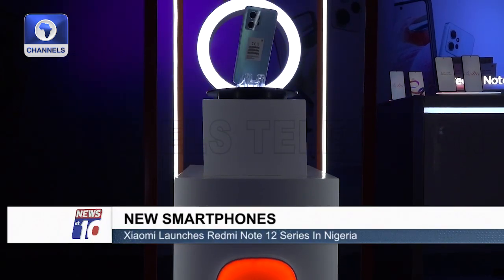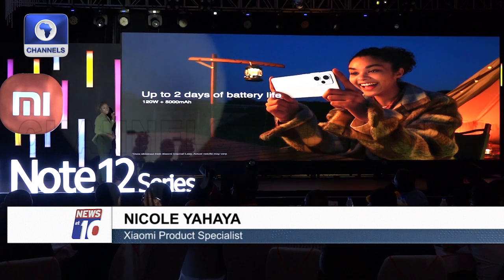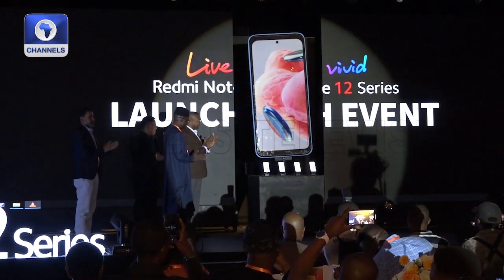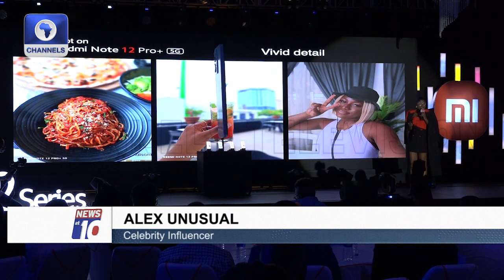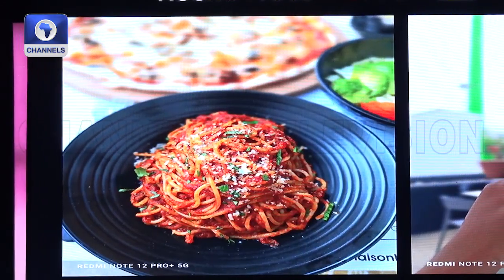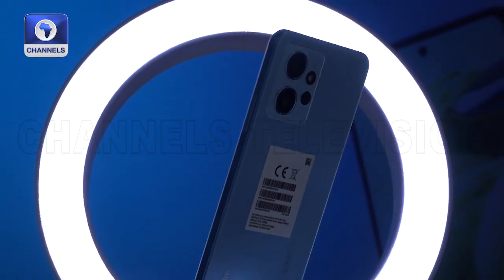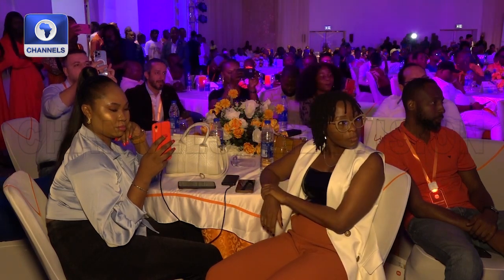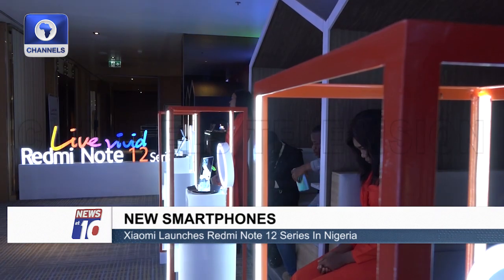Xiaomi Launches Redmi Note 12 Series In Nigeria